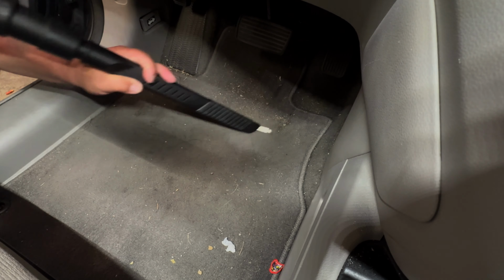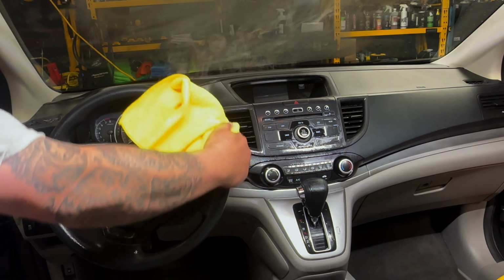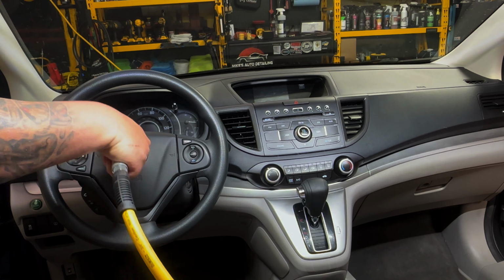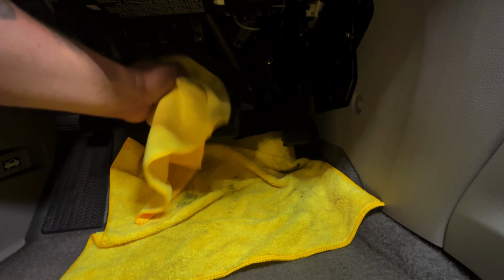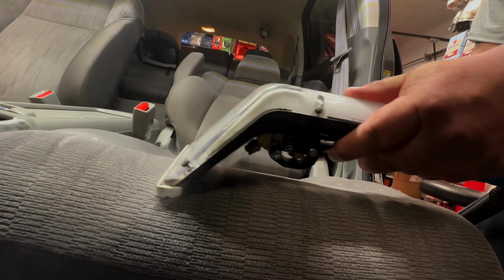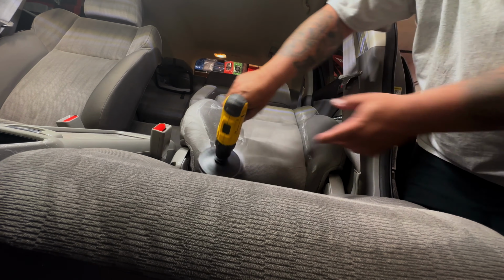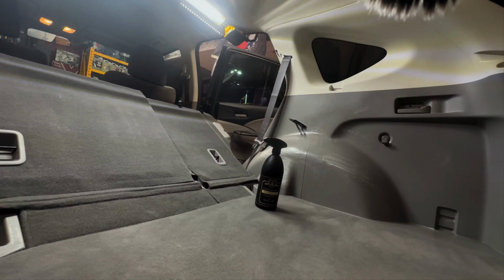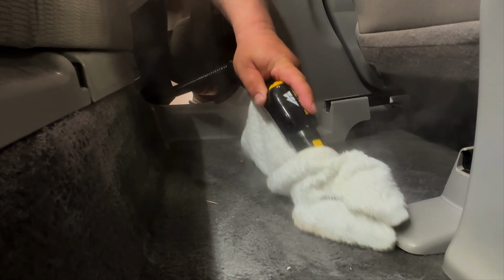Interior Detail amazing transformation - Extraction Satisfaction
Do you want to see amazing transformation in Interior Detail?

In this video, I'll show you how to get the best results from your Interior Detail service. I'll show you how to remove all the dust, dirt, and other stains from your vehicle, and how to get the best possible extraction satisfaction from Interior Detail. So if you're looking for a way to improve the look and feel of your vehicle, then watch my latest video and see the amazing transformation that Interior Detail can offer!

Pet Hair Removal Brushes

Analan Brush
Lilly Brush

Other Equipment I use:
Mytee HP60
McCulloch 1385 Steamer
VacMaster 3-in-1
Active VE53 Pressure Washer 1800psi 2.0 GPM
UBERFLEX Kink Resistant Pressure Washer Hose 50'

Dewalt Tools I use:

Dewalt Cordless DA polisher
Dewalt Underhood Light (For Interior)
Dewalt Tri-Pod LED Work Light
Dewalt 1/2” Drive Impact Wrench
Dewalt Hose Reel
Dewalt 6 Gallon Air Compressor